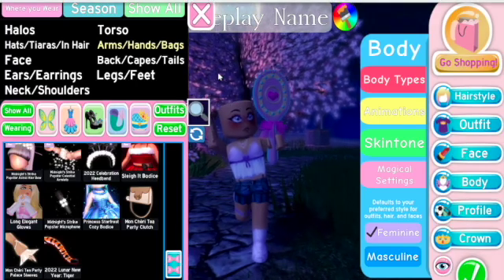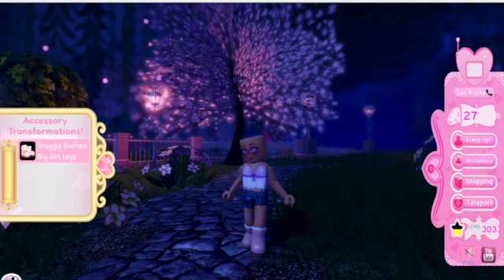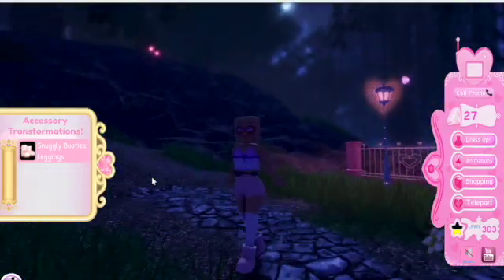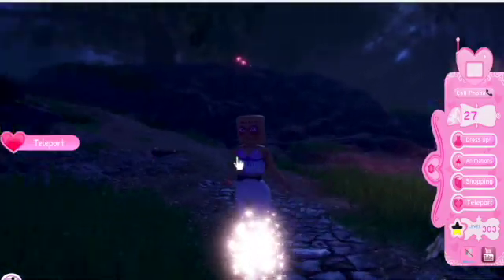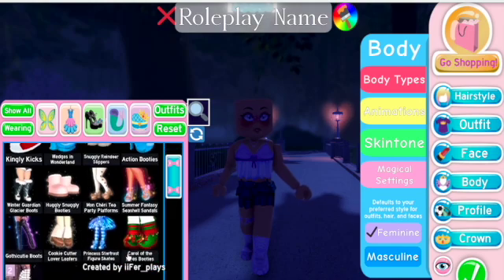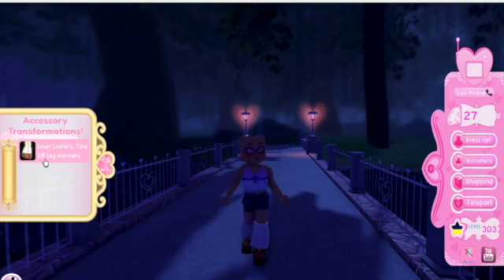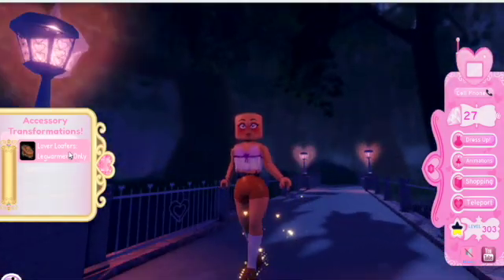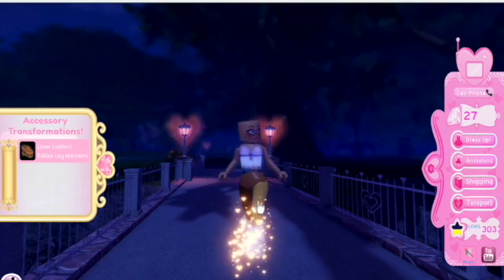New toggles in rh!